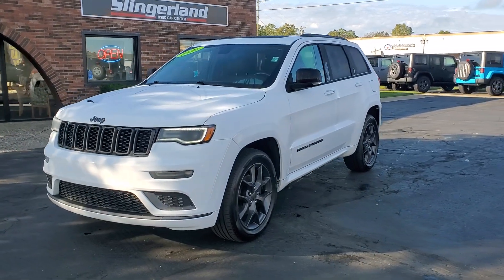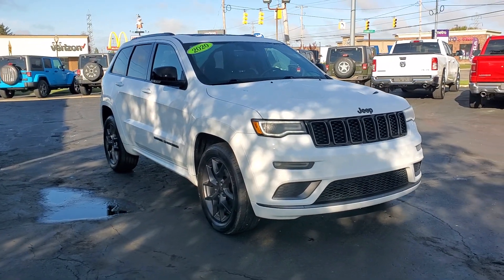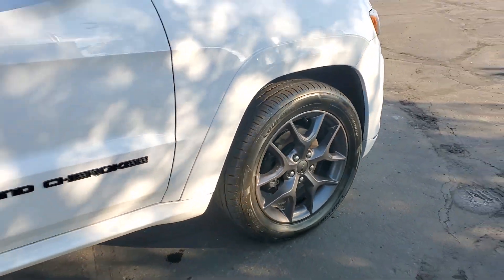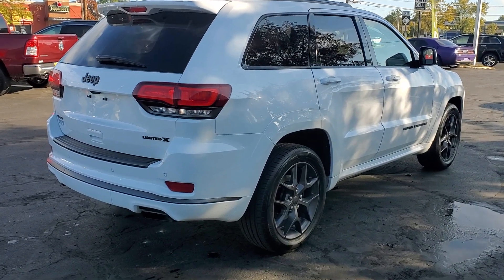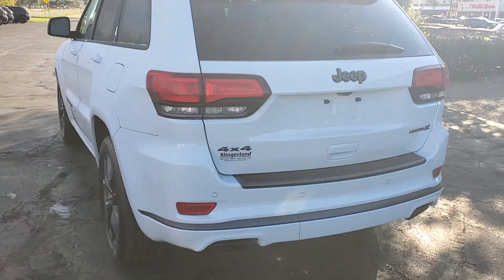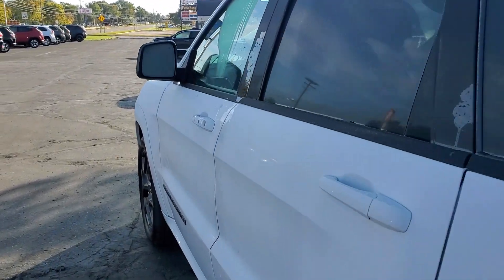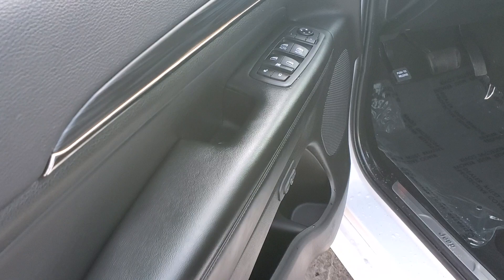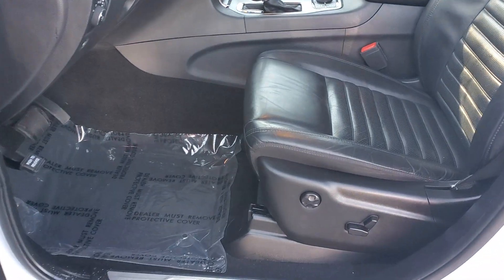2020 Jeep Grand Cherokee Owosso, East Lansing, Haslett, DeWitt, St. Johns, OK P5885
Used 2020 Jeep Grand Cherokee Limited X available at Slingerland Chrysler in Owosso, Michigan. Servicing the East Lansing, Haslett, DeWitt, St. Johns, MI area.

Slingerland Chrysler
3640 E M 21